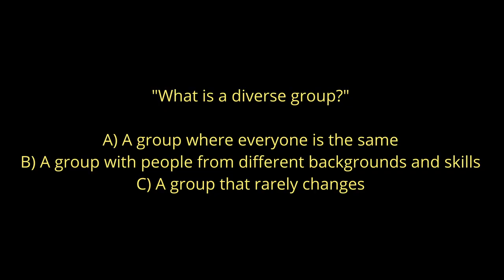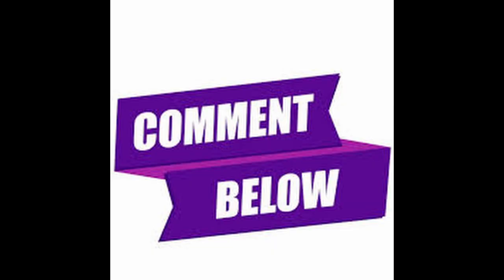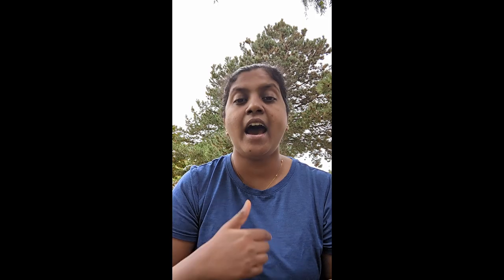"Master 'Diverse' in 2 Minutes! | Quick Word of the Day"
"In today’s Word of the Day video, we explore the word 'Diverse' and its significance in just 2 minutes! Learn how to use 'diverse' to describe variety in people, places, and things. We’ll cover the definition, pronunciation, examples, and synonyms, helping you easily incorporate this powerful word into your vocabulary. Stay until the end for a fun quiz to test your understanding! Perfect for language learners and anyone looking to expand their English vocabulary quickly."